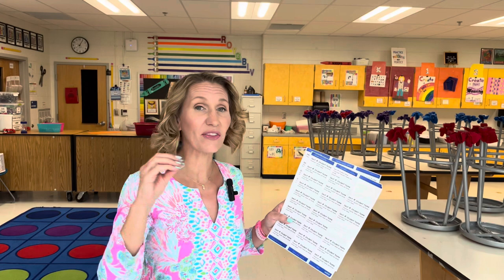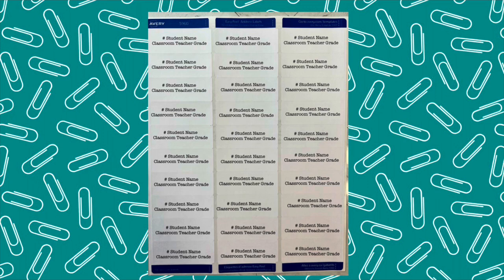How to Learn Student Names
Hi! I’m Katie Jarvis a K-6 elementary/primary art teacher. In this video, I share 4 tips on learning and remembering hundreds of student names. Knowing your students names greatly improves your classroom management. It takes some effort but definitely pays off.